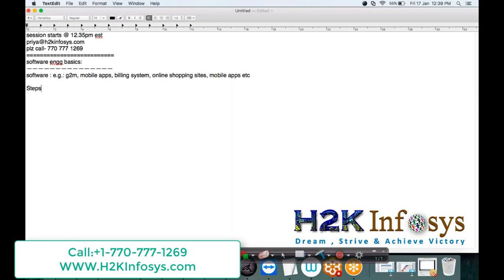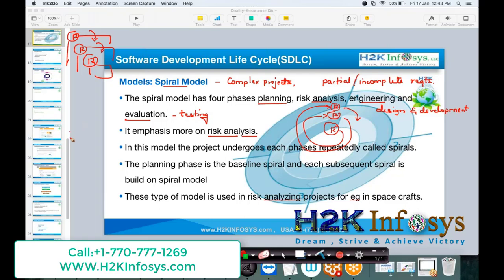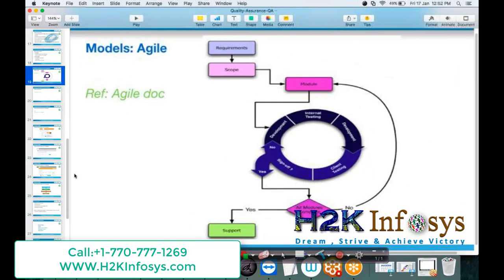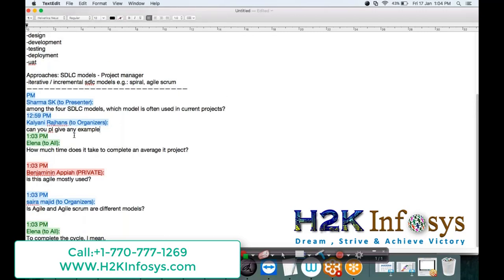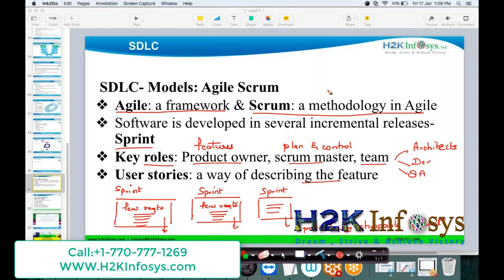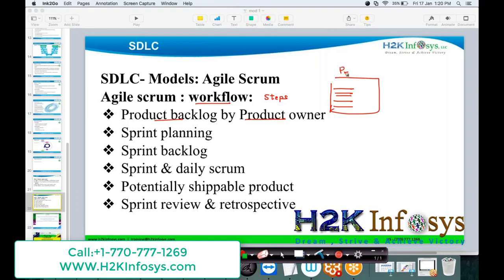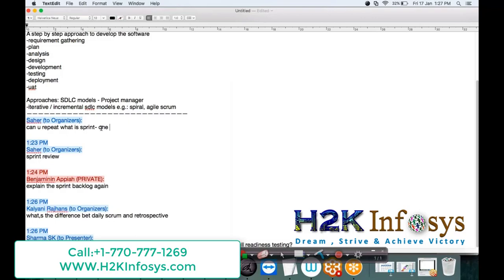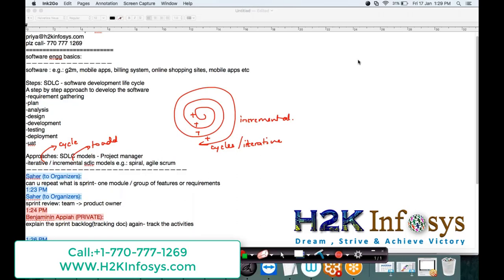Life Cycle of Software Development In SDLC-Models | Spiral and Agile Scrum courses by H2KInfosys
Software Development Life Cycle (SDLC):
The Software Development Life Cycle (SDLC) is a structured framework that outlines the processes and stages involved in the development of software applications. It provides a systematic approach to planning, creating, testing, deploying, and maintaining software systems. The primary goal of SDLC is to ensure the efficient and effective production of high-quality software that meets user requirements and business objectives.

This session apprises software engineer basics because testing is not an independent activity you must interact with other IT members in order to develop the software testing
IT professionals must know how is IT projects are going to work

Steps included in order to develop the Software
Steps: SDLC- software development life cycle
          - requirement gathering
          -plan
          -analysis
          -development
          -testing
          -deployment
          -UAT- user acceptance testing

Approaches: SDLC models-Project manager
-iterative/incremental SDLC models e.g: Spiral, Agile scrum

SDLC or the Software Development Life Cycle is a process that produces software with the highest quality and lowest cost in the shortest time. SDLC includes a detailed plan for how to develop, alter, maintain, and replace a software system. ... Popular SDLC models include the waterfall model, spiral model, and Agile model.

H2KInfosys is passionate about educating people in IT and assisting them in job placement.